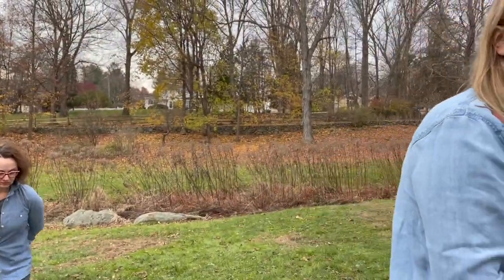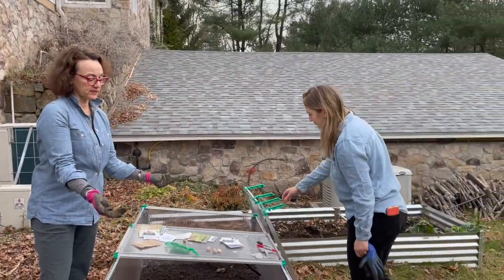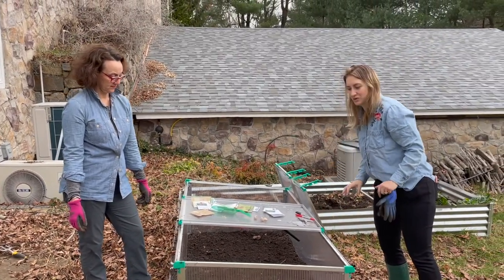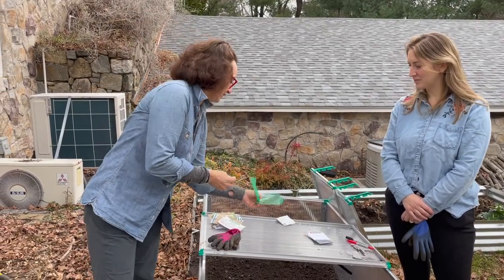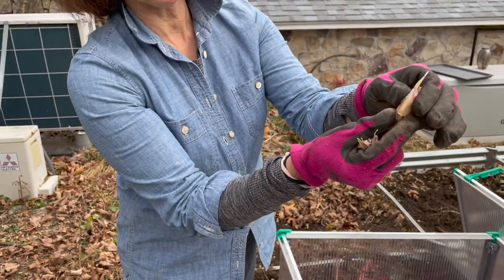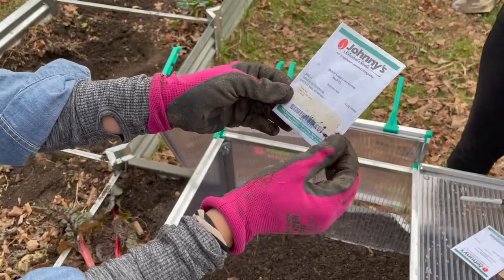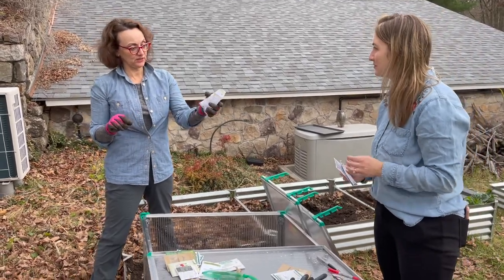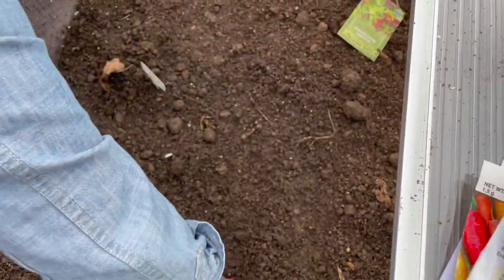Making the Most of Your Garden Bed with a Cold Frame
Garden Cult’s Carmen DeVito and Caity Moseman Wadler install a cold frame! They talk about the benefits of these structures, experiment with planting garlic, and offer pointers for making the most of seeds from past seasons.